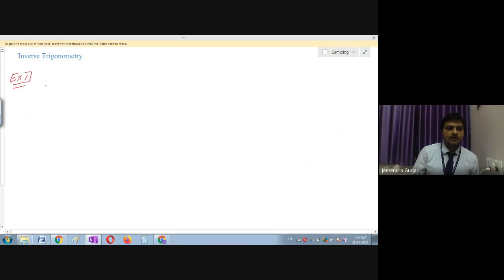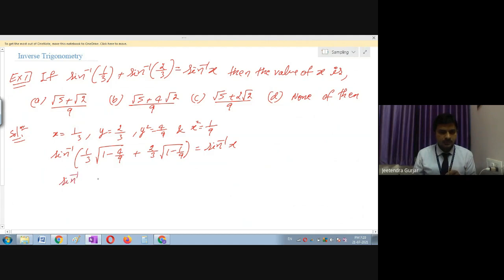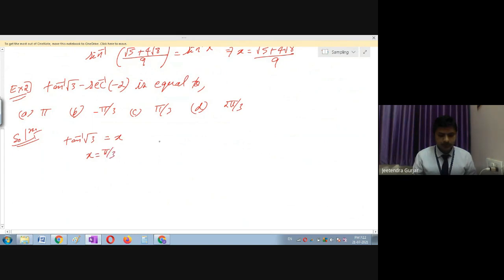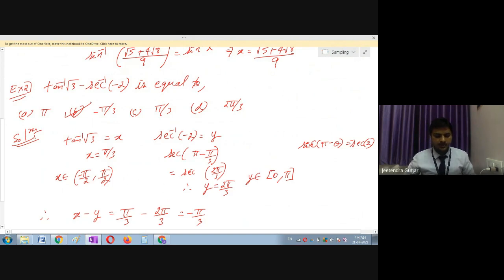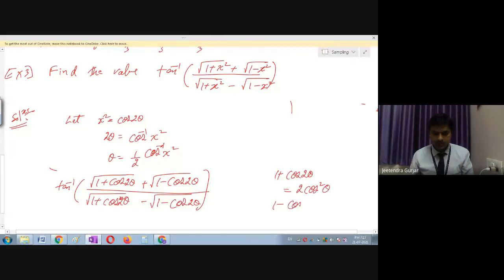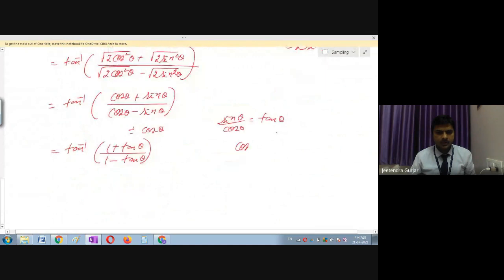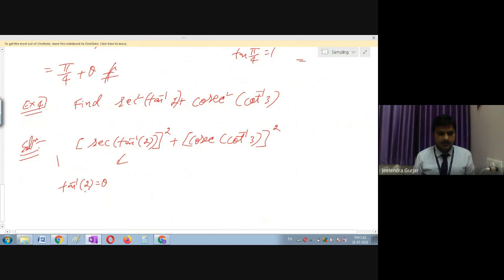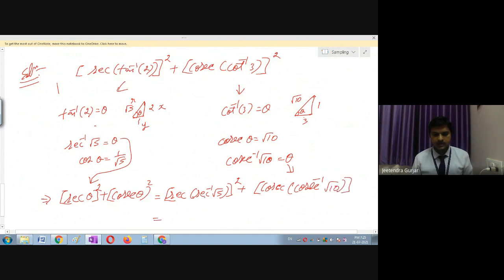Inverse Trigonometric Functions Part 2 by Prof. Jeetendra Gurjar